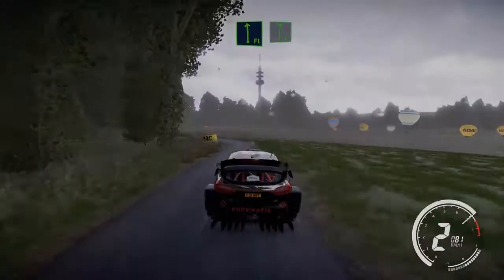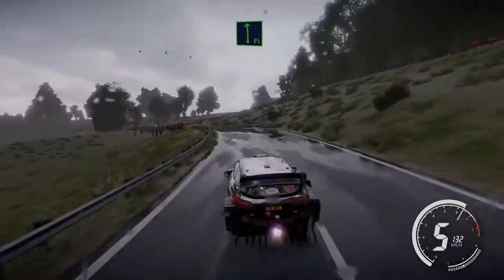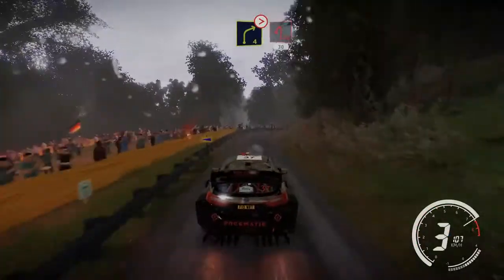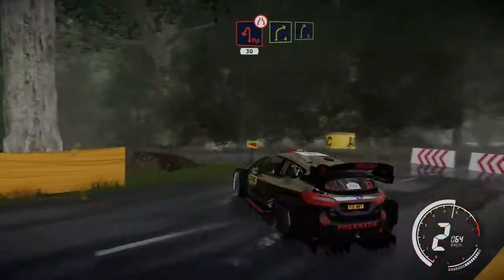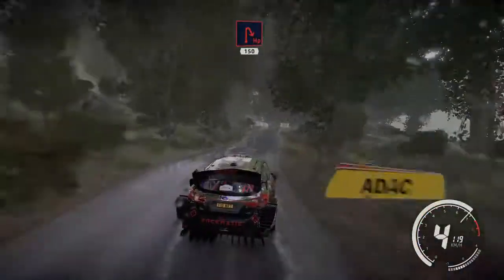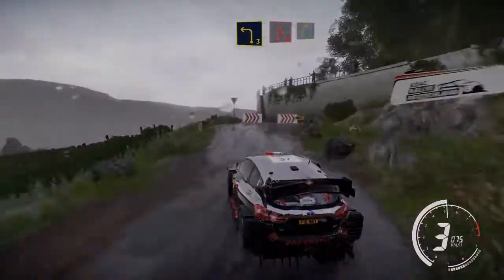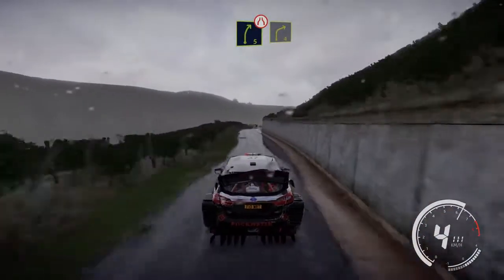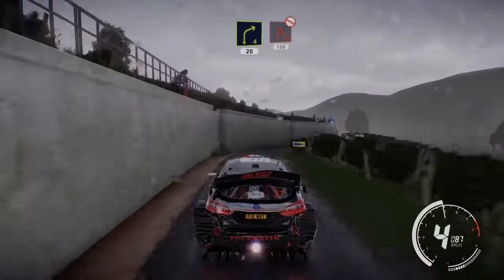PS5 WRC 9 LOOKS IMPRESSIVE FULL RALLY GAMEPLAY